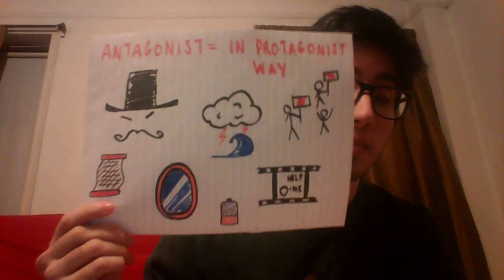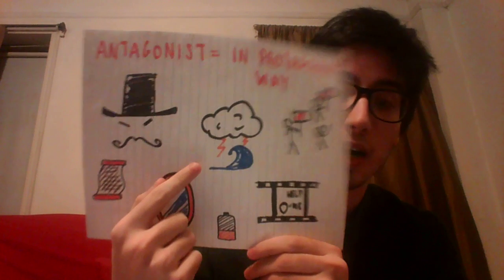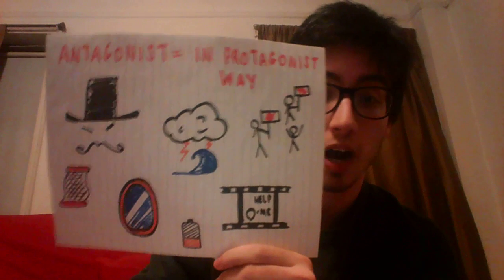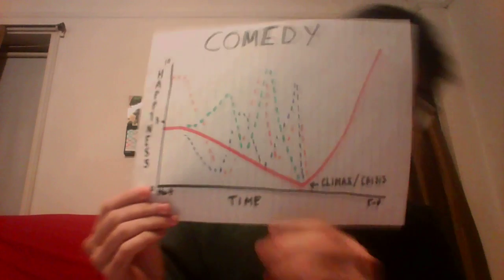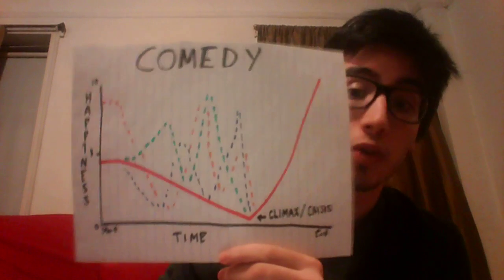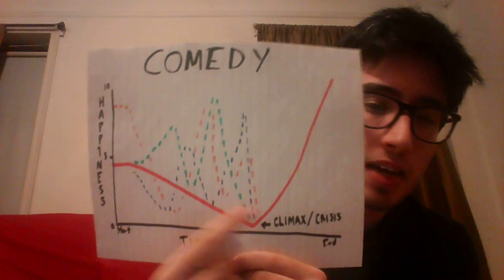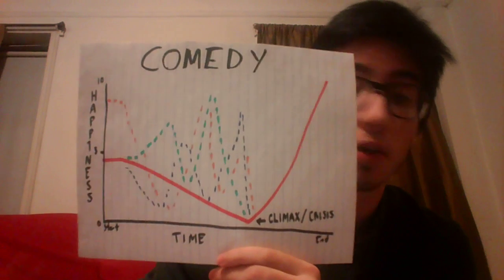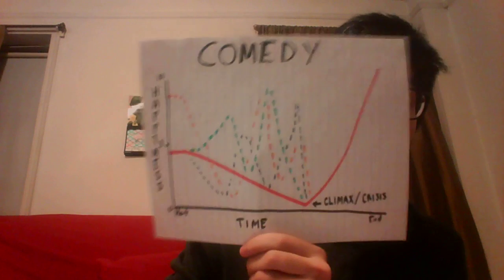Comedies, Protagonists and Antagonists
In which I discuss what makes a protagonist, what their antagonists could be, and how to make them tell a comedic story, basically.